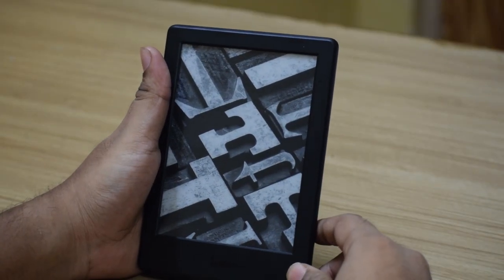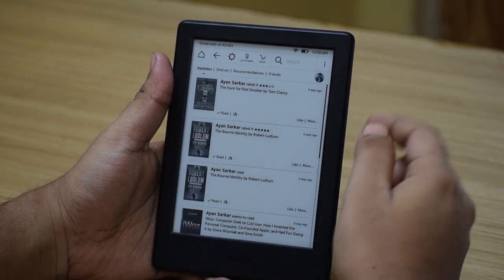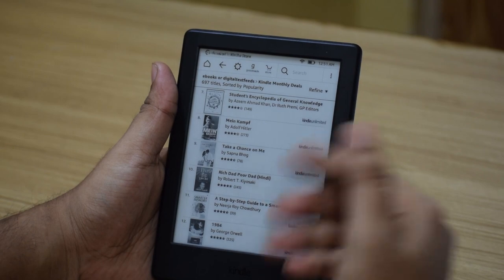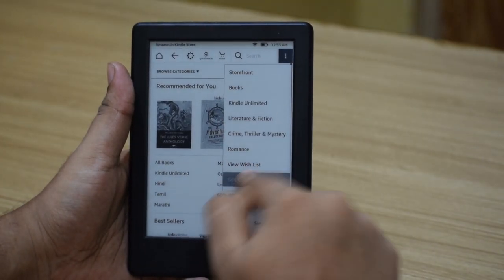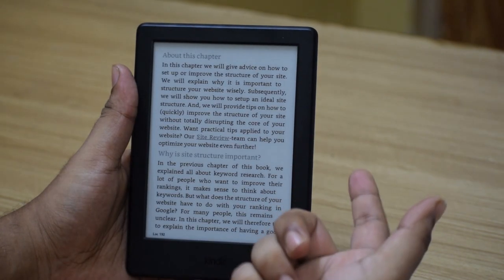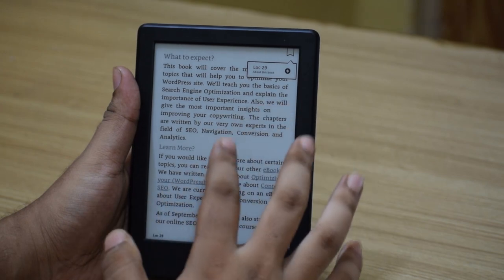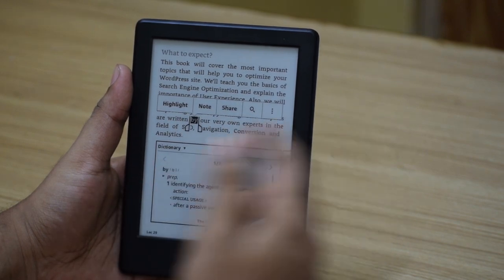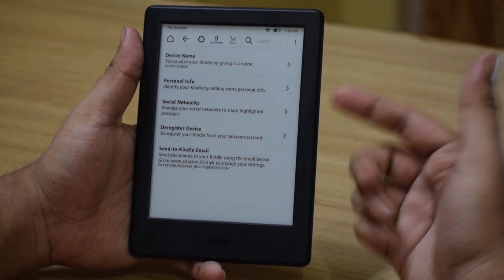[[Sound Fixed]] How to use a Kindle e-Reader [[For first timers]]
As one of my most popular videos on the channel, I re-uploaded the video with fixed sound as commented by viewers on the original video.

Episode 1 of the Kindle and e-Reader series was unboxing of the Kindle you see in this video. The footage of that video unfortunately got deleted due to a storage mishap and since an unboxing cannot be shot twice I regret episode 1 will never be up! :-/

Gear used in this video:

1. Camera - Nikon D3300
2. Lens - Nikkor 50mm f/1.8G Prime Lens
3. Tripod - Manfrotto Compact
4. Mic - Wizzit Multi Purpose Lapel Mic
5. Video Editing - Adobe Premiere Pro, Adobe After Effects, Adobe Audition, Adobe Media Encoder.